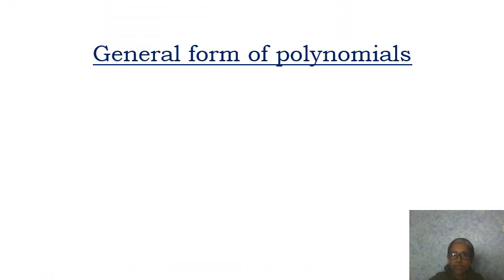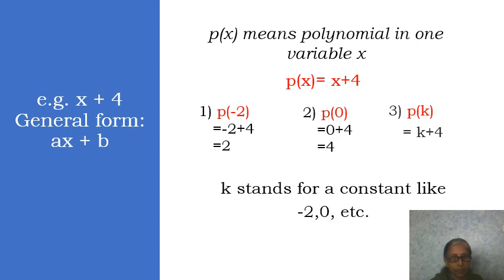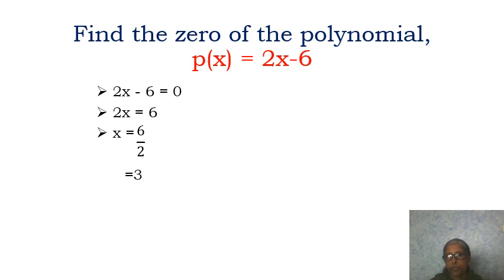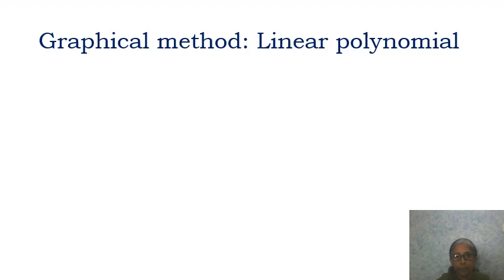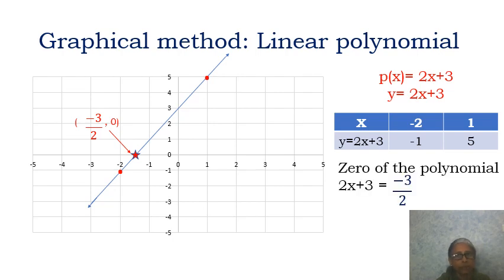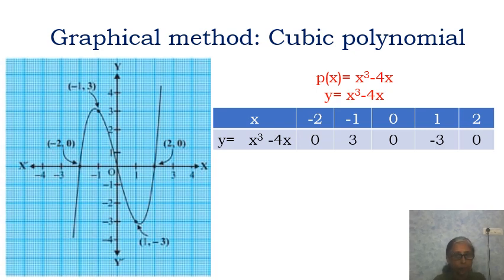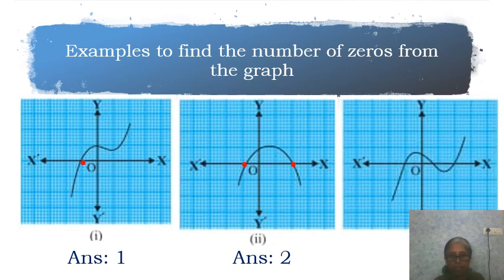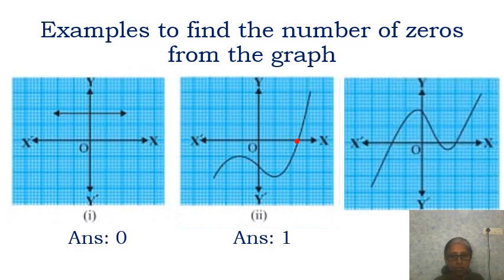Polynomials | Part 2 | CBSE syllabus | Class 10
Zeros of a polynomial | Graphical method